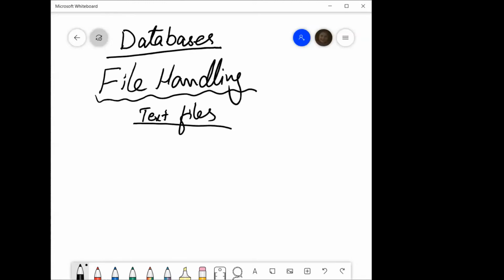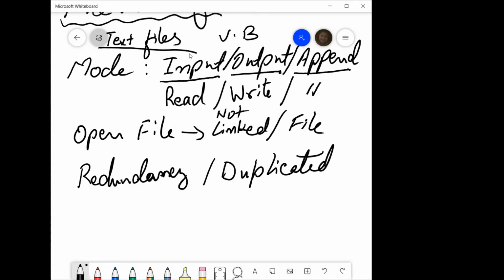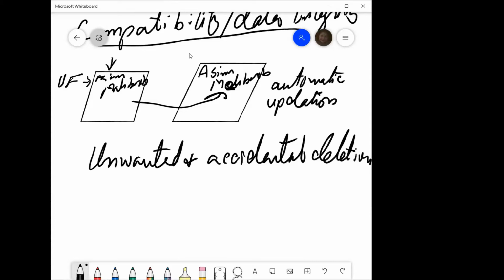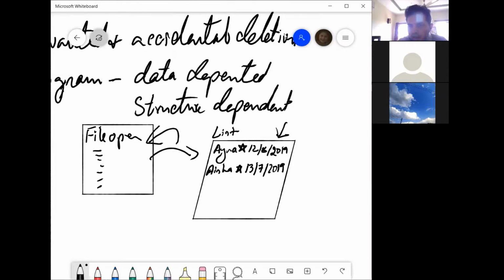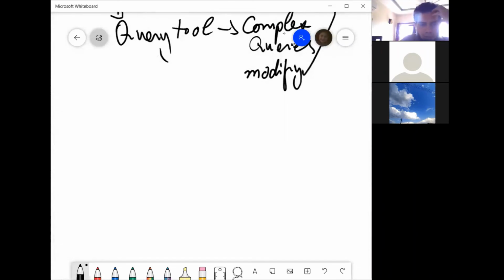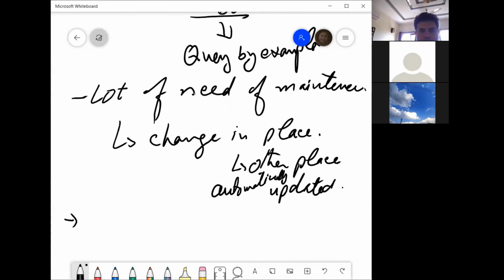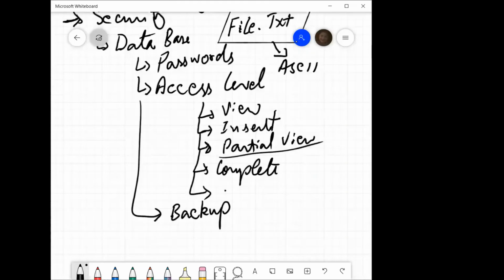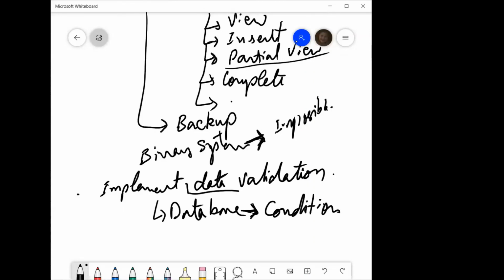Database Lesson Part 1 CS 9608 9618